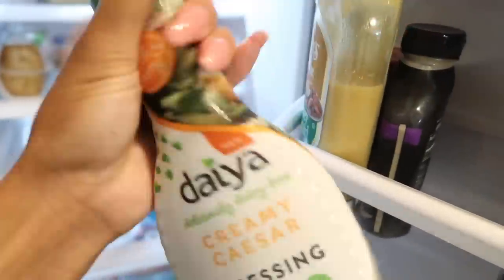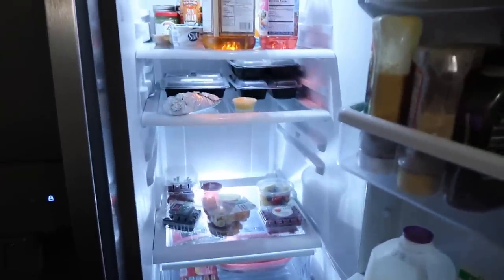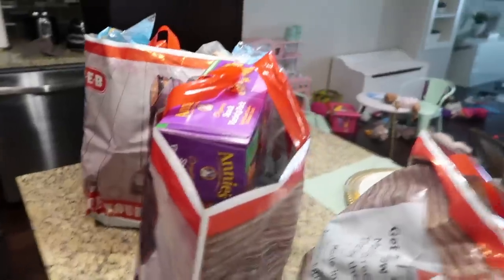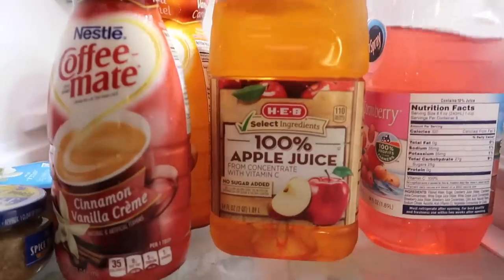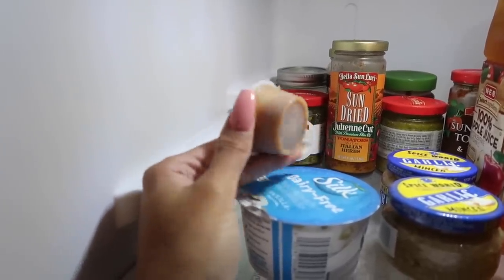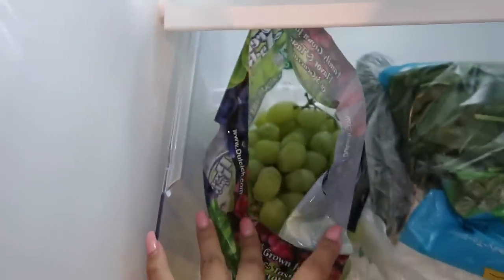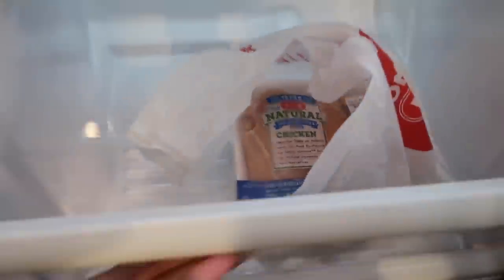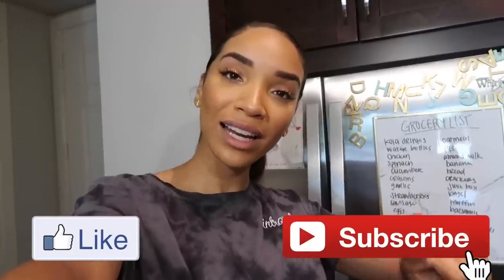What's REALLY in my fridge! FREE Groceries?!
Hey guys! Today I'm sharing what's in my fridge plus a little grocery haul! This fridge tour will show you what i REALLY keep in there including some gross stuff, some bad stuff I shouldn't be eating, and my favorite foods! Plus i'm sharing a grocery haul and the grocery delivery app i use which allows me to get FREE groceries sometimes!

*SIGN UP FOR THE SHIPT GROCERY DELIVERY APP WITH MY LINK FOR $50 OFF, AND START GETTING FREE GROCERIES

*WANNA WIN A MYSTERY BOX?*
The boxes are full of makeup, skincare and haircare products, plus extra stuff! I will be choosing winners every Monday based on who stands out as a supporter! Thank you so much and good luck!

- MY CAMERAS: Canon 70D for beauty videos & Canon G7X Mark II for vlogging
- EDITING SOFTWARE: Final Cut Pro & Adobe Photoshop
- LOCATION: Texas
- AGE: 24 years old
- ETHNICITY: African American
- HEIGHT: 5'11
- DAUGHTER: Named Ziya, 2 years old!